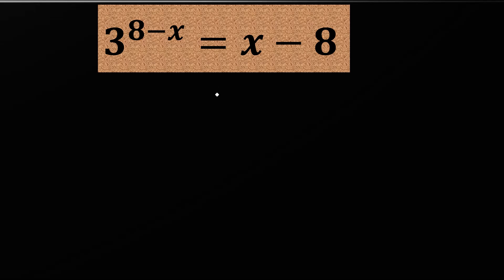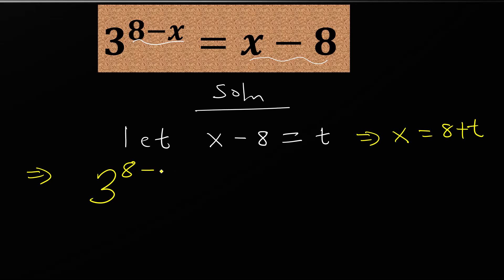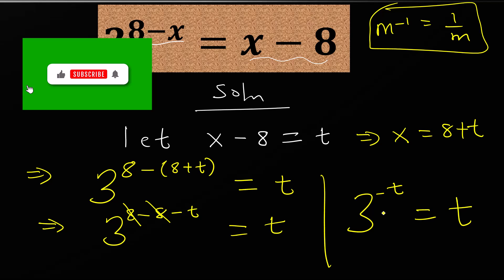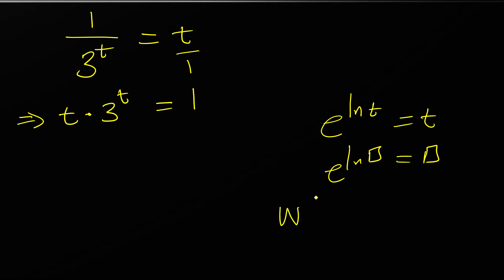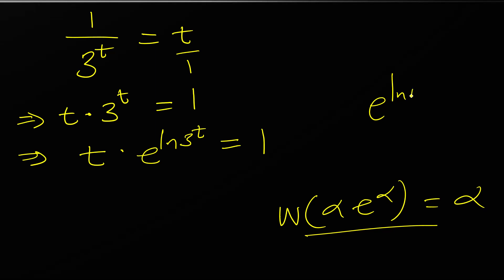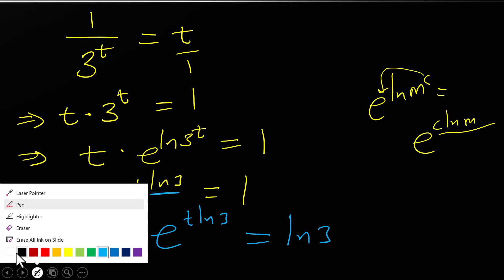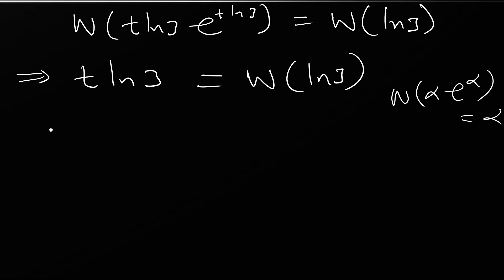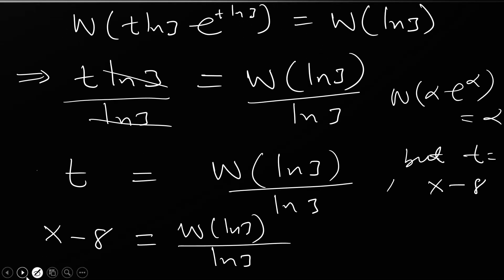Can You Solve This Higher Level Mathematics ? | Try Your Best